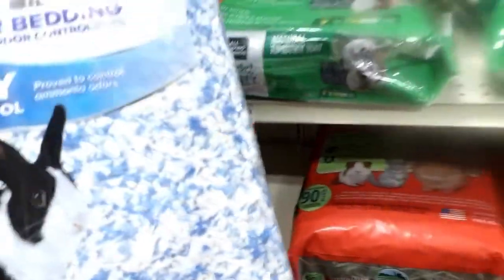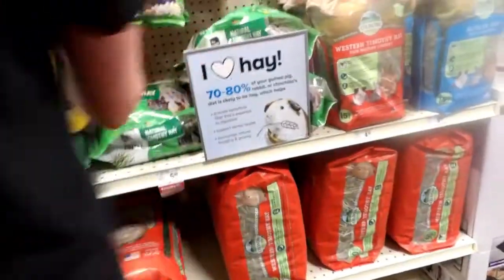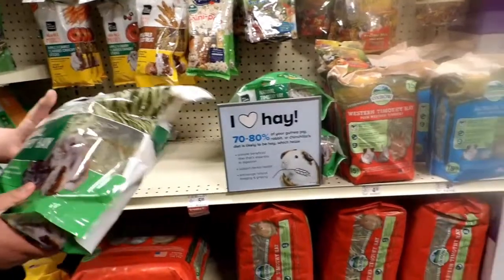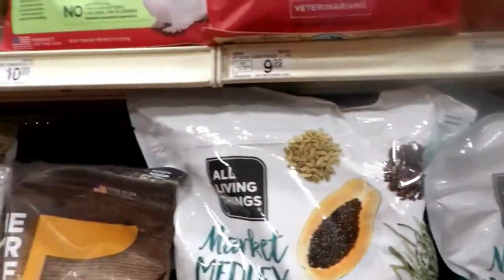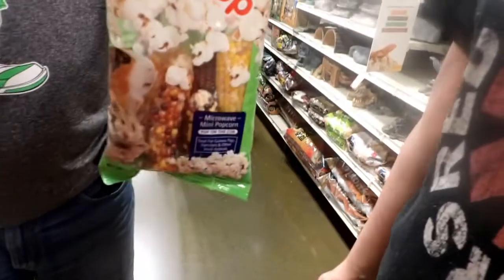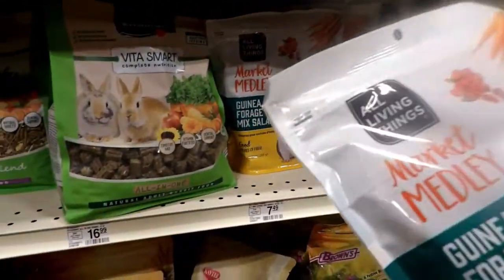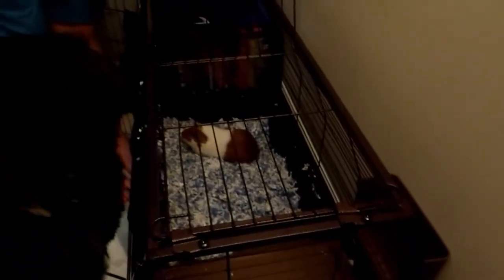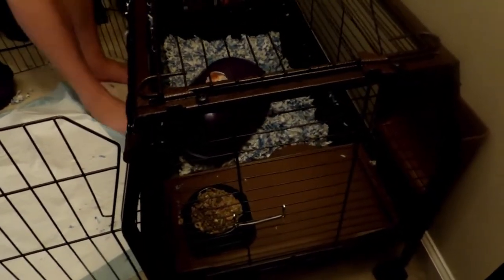TENEMOS DOS NUEVOS INQUILINOS EN CASA. VLOG #157